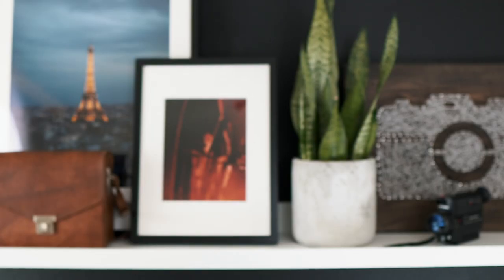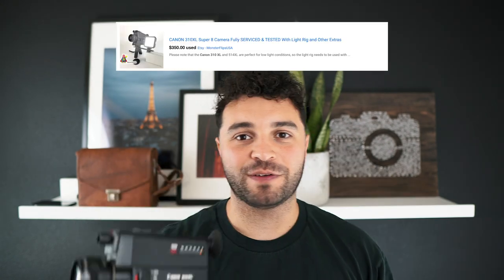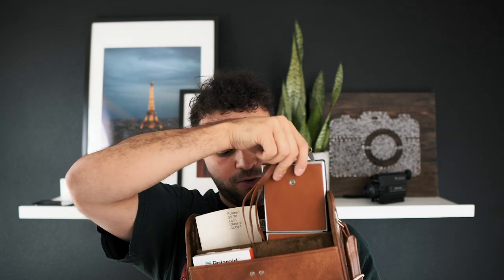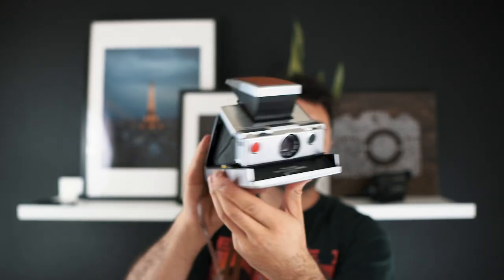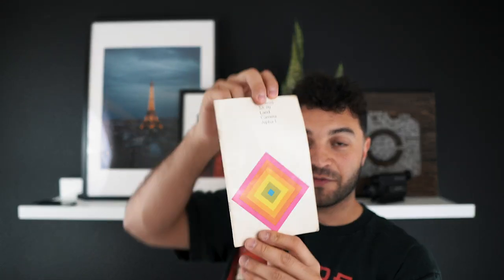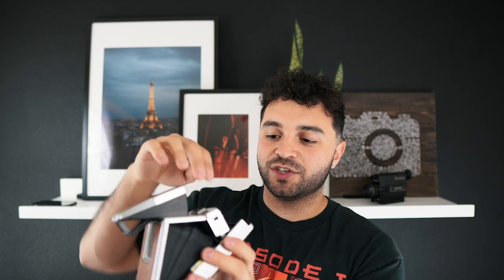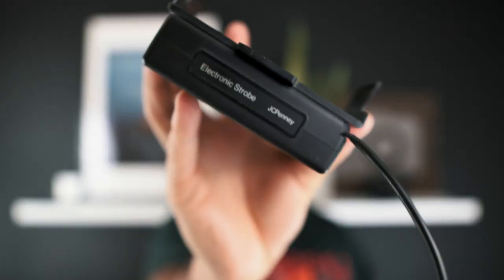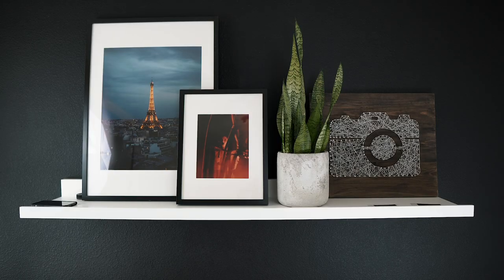TESTING A 40+ YEAR OLD CAMERA (Polaroid SX-70)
I found a 40+ year old polaroid camera for 25 dollars and tested it for the first time.